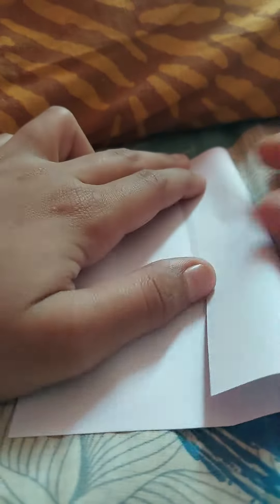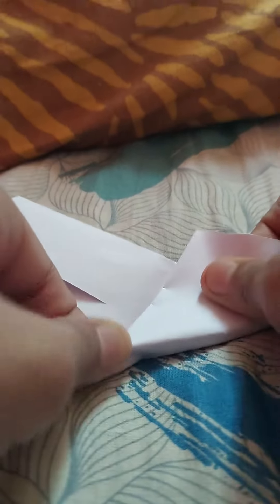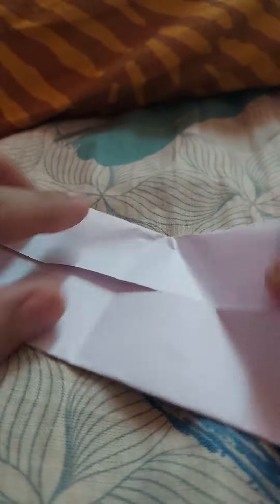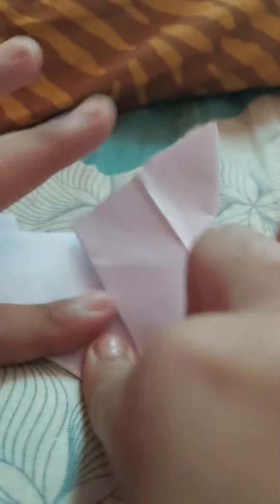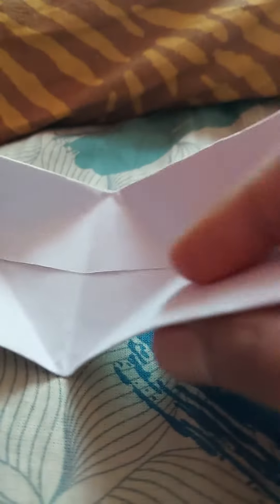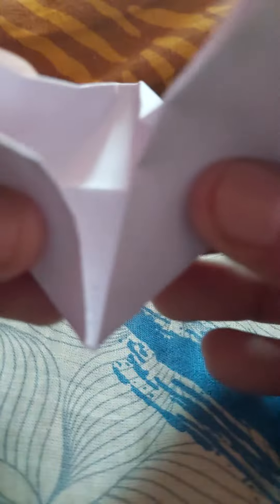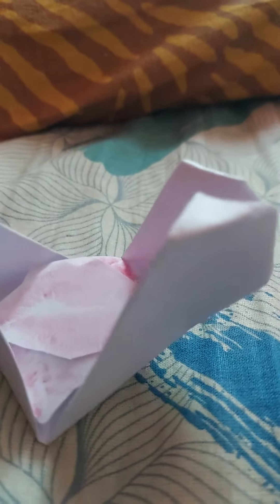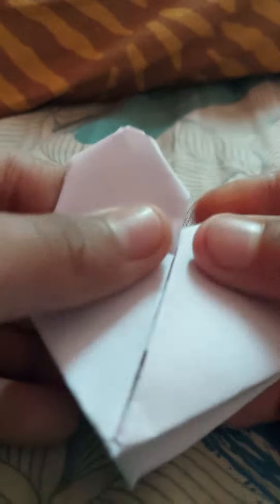cute heart ❤️ || subscribe if you like this video